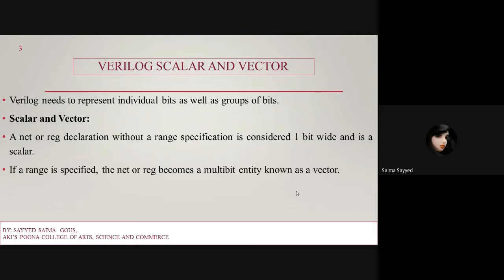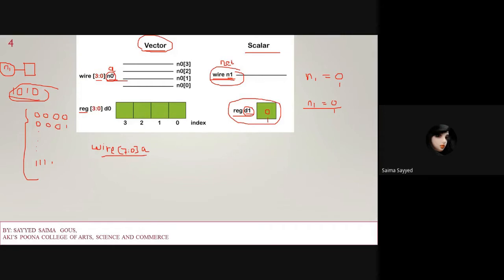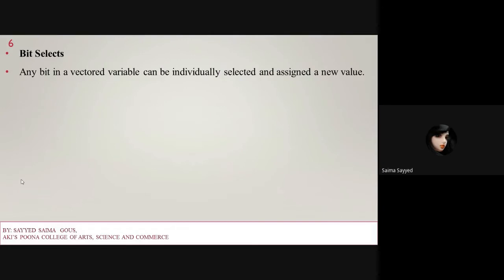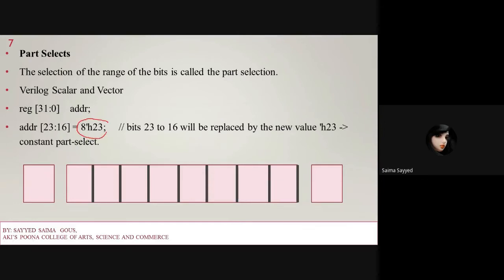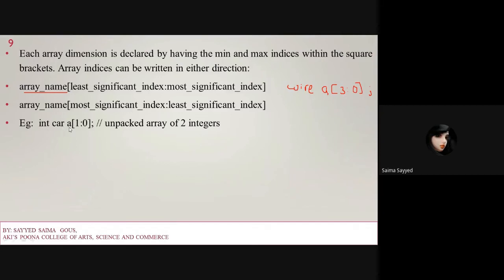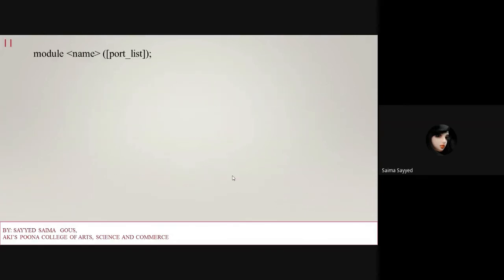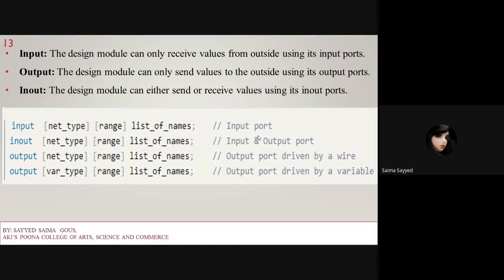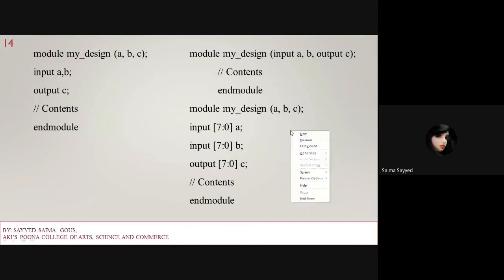VERILOG: Scalar & Vectors, Modules and Ports.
Verilog Scalar and Vector, Verilog Arrays, Verilog Module, Verilog Ports